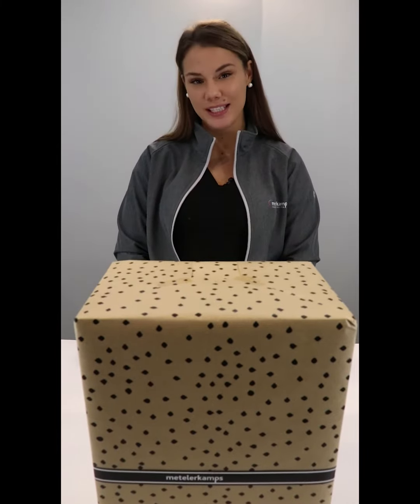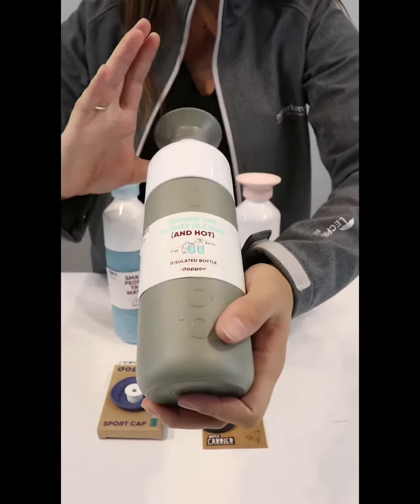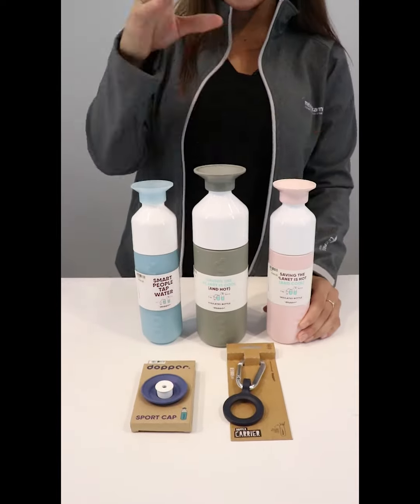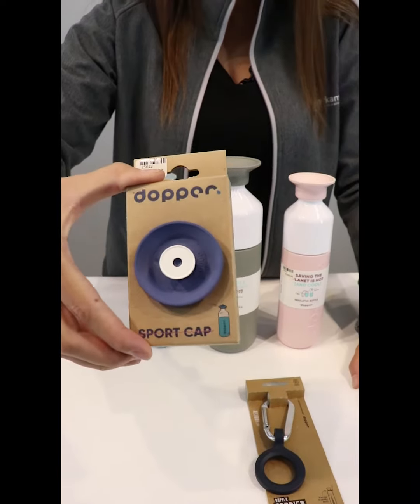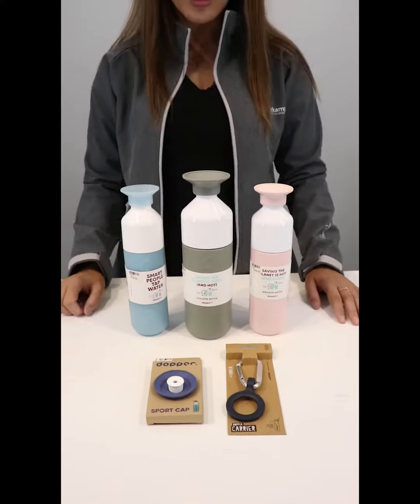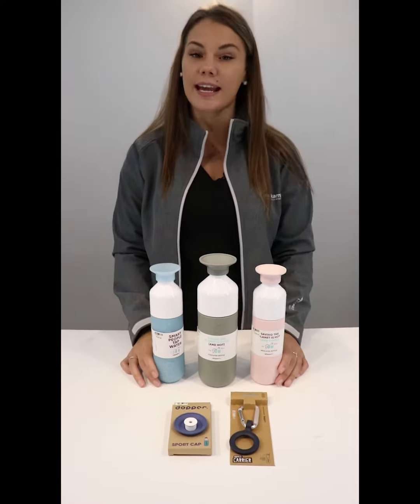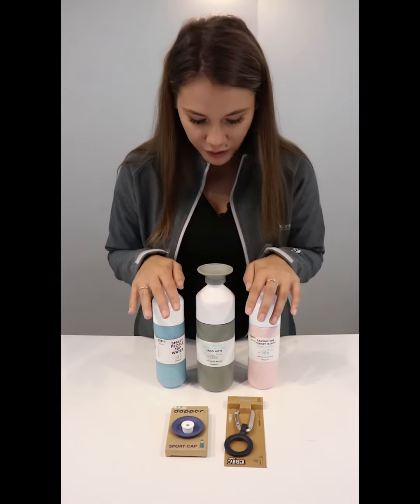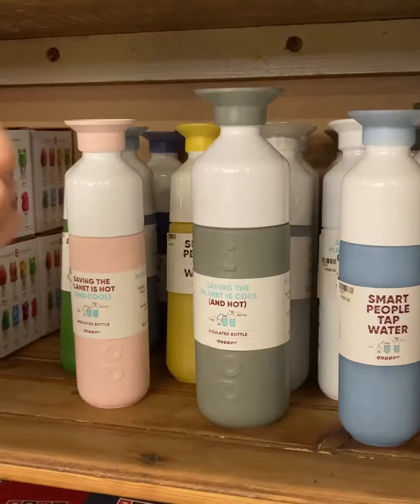Dopper Water Bottles at Metelerkamps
Shop online or instore at Metelerkamps